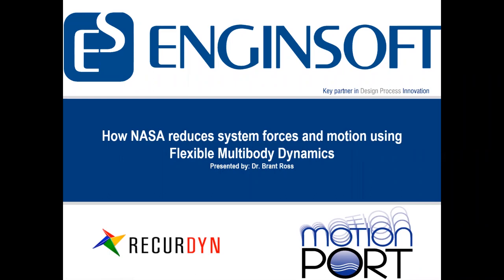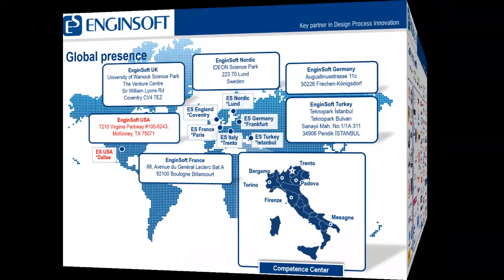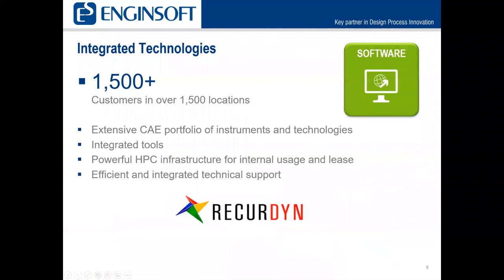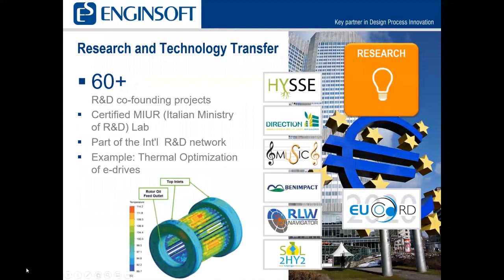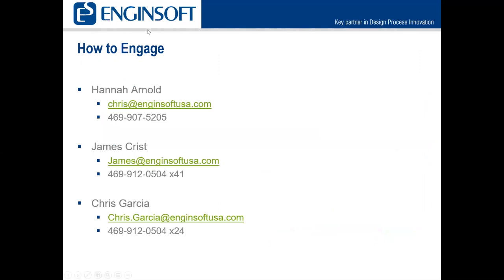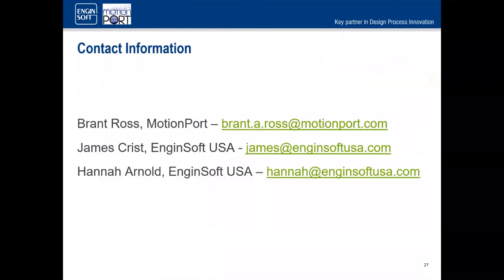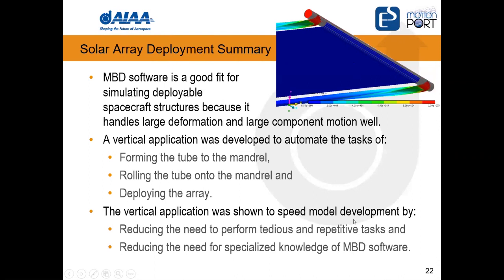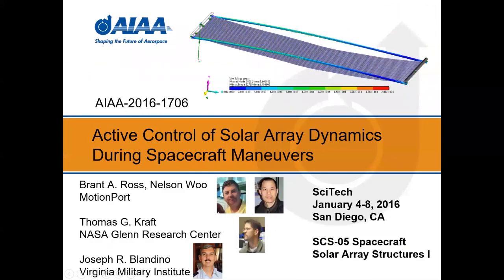How NASA reduces system forces and motion using Flexible Multibody Dynamics with RecurDyn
It is critical that deployable space structures, such as solar arrays and antennas, deploy reliably once the spacecraft or satellite is in space. In the past the simulation of large flexible space structures was done as a linear dynamics problem, considering a combination of modal representations of the flexible bodies. But as solar arrays increase in size nonlinear dynamics techniques are increasingly needed in order to consider large displacements in the structures as well as the momentum of the sections of the structure in motion.
RecurDyn Multibody Dynamics Software is demonstrated.